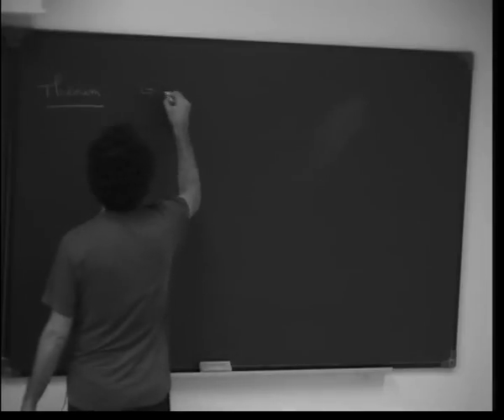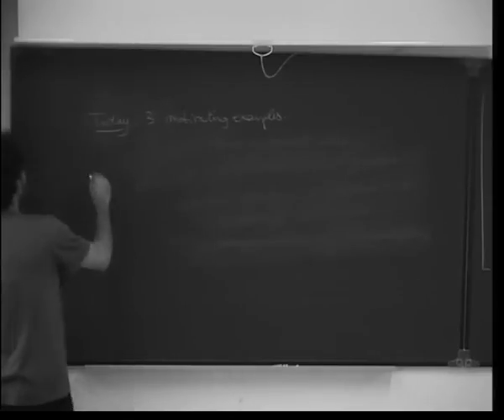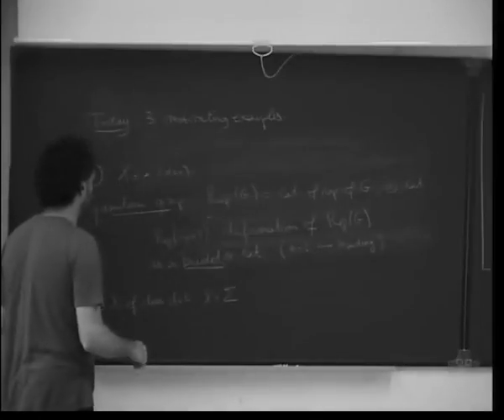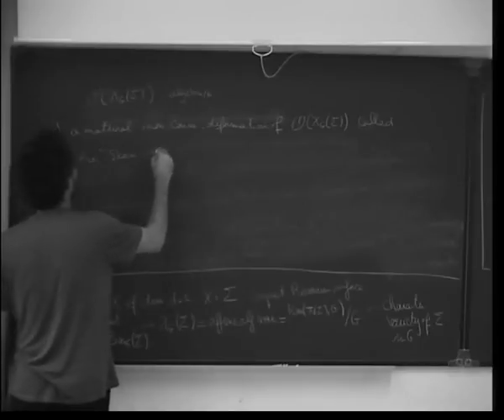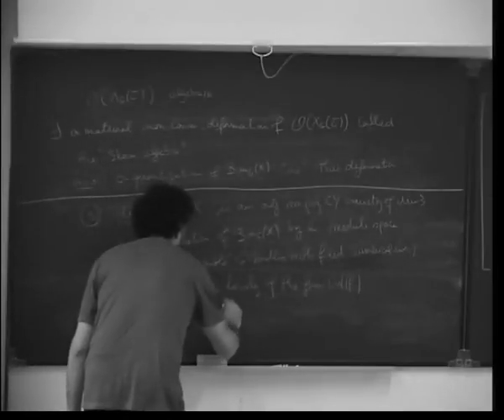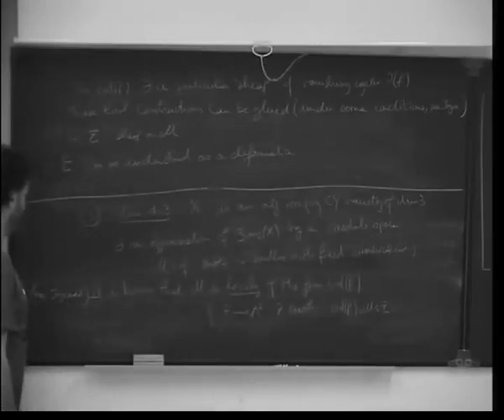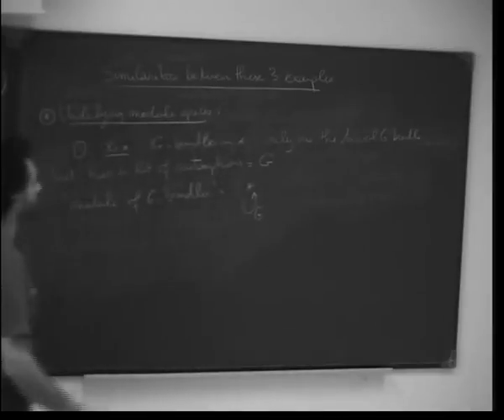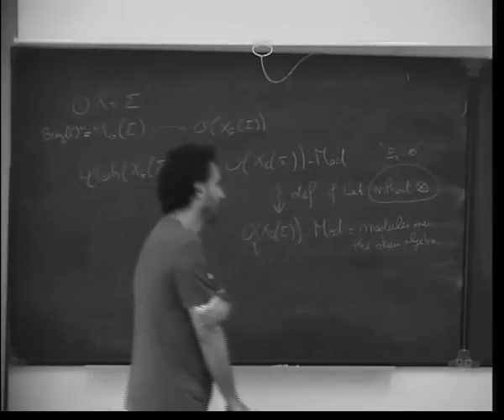Toen Quantization in the context of derived algebraic geometry I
I will present the main objective of the series of lectures, namely the construction of deformation quantization of certain moduli spaces. In a second part I will present some of the basic notions of derived algebraic geometry, such as derived schemes and derived algebraic stacks.